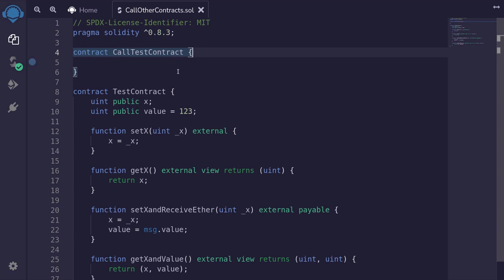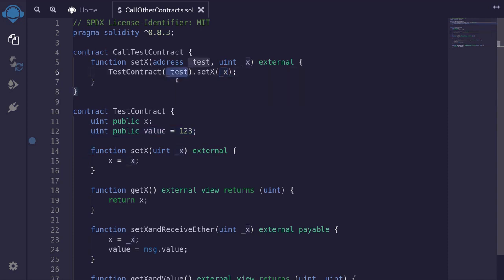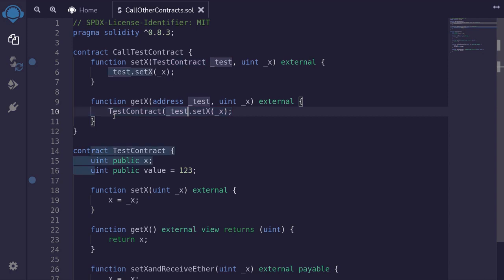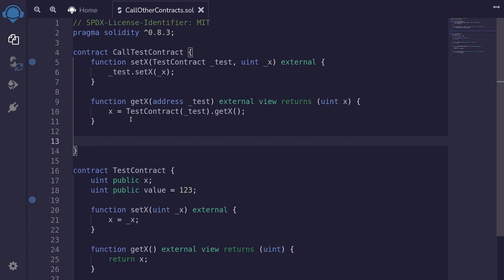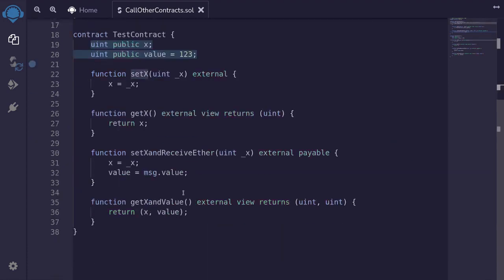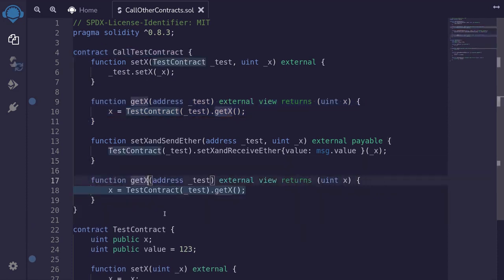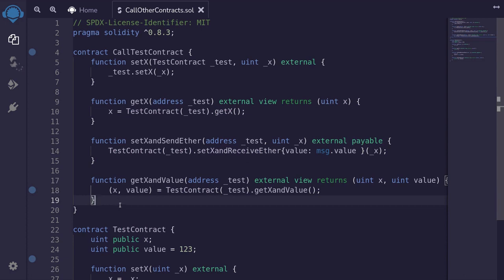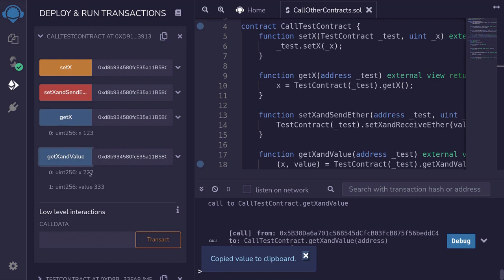学习如何呼叫其他ETH合约 Call Other Contracts Solidity 0 8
Solidity 智能合约基础教学：如何呼叫其他ETH合约。